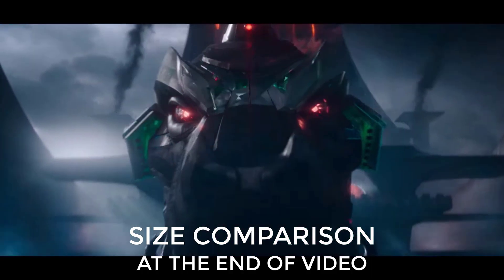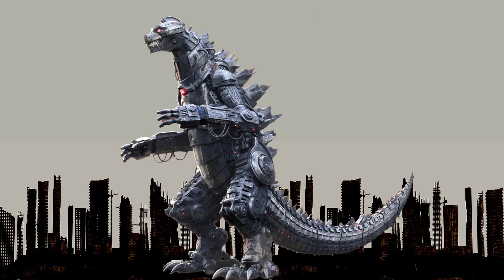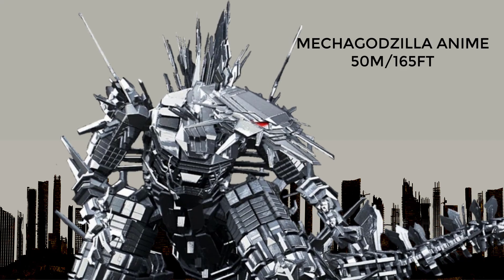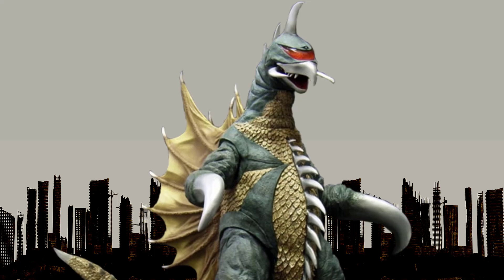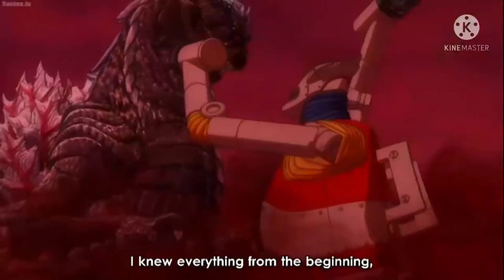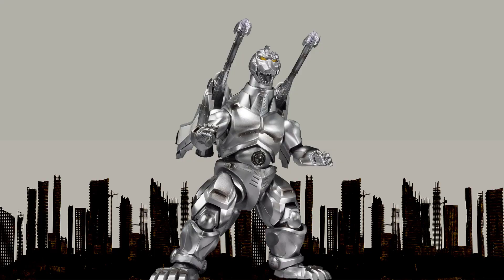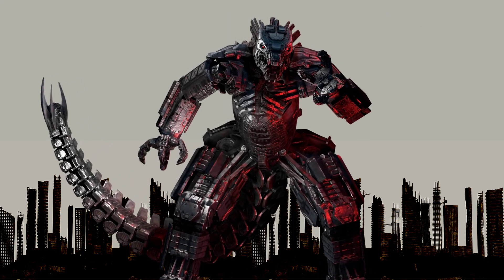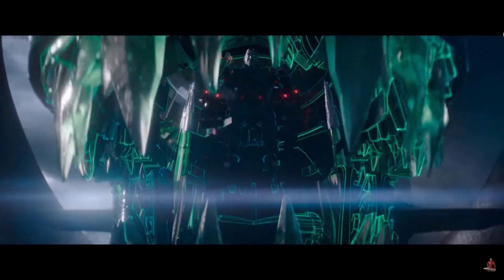The Biggest and Deadliest Godzilla Mechas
Godzilla has faced off against many robots and cyborgs, which include his metallic clones - the mechagodzillas and even cyborgs like Gigan, Robots like Jet Jaguar and Alien modified robots like Mecha King Ghidorah. Here are 15 of the biggest he has ever faced off against or battled alongside with in certain times.